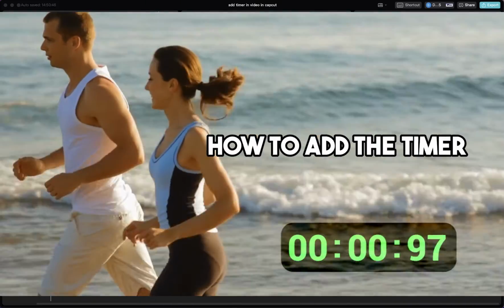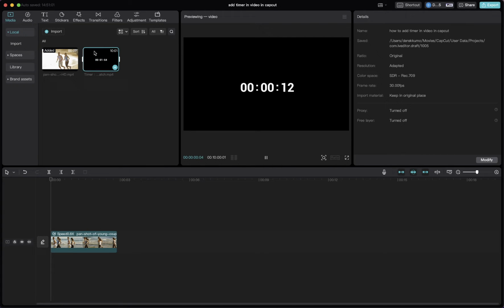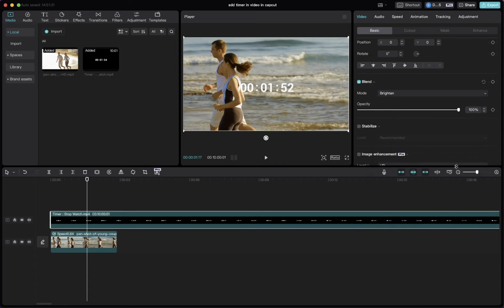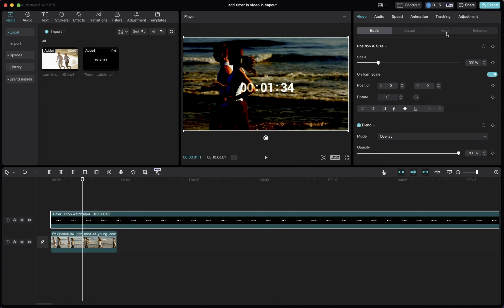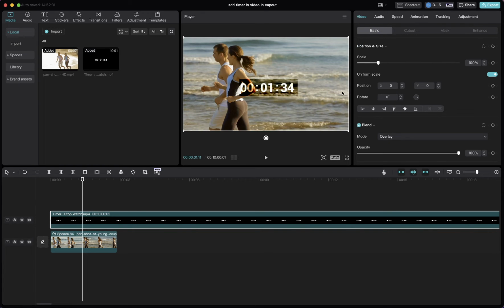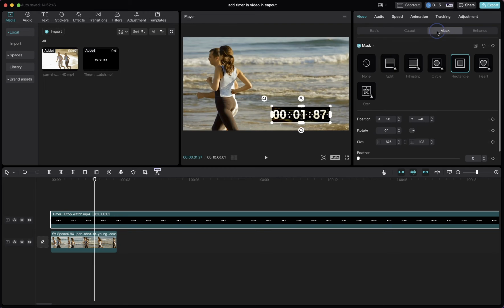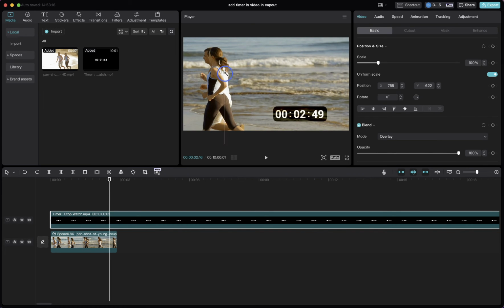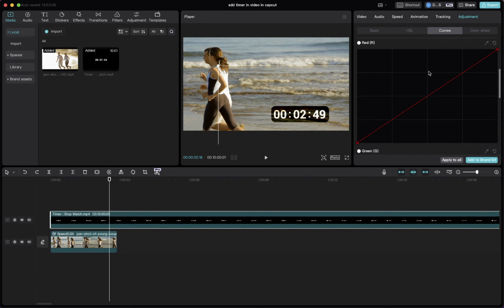How to Add a Timer in Video in Capcut - Video Timer Tutorial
In this quick tutorial, I'll show you step-by-step how to add and customize a timer to your video by using Capcut. Capcut is an easy-to-use and powerful video editing tool. The addition of a timer to your video could boost engagement and keep your audience more informed.

📌 Key Keywords:
how to add timer in video,
how to add timer in video in capcut,
video timer tutorial,
timer overlay in videos,
adding countdown clock to videos,
video editing tips,
enhance video engagement,
how to add stopwatch in video,
how to add stopwatch in video capcut

Your feedback helps me create more valuable content for you!